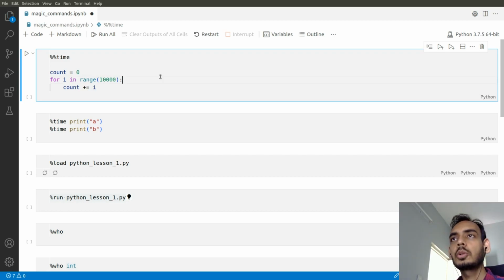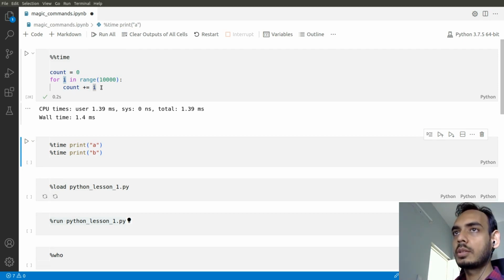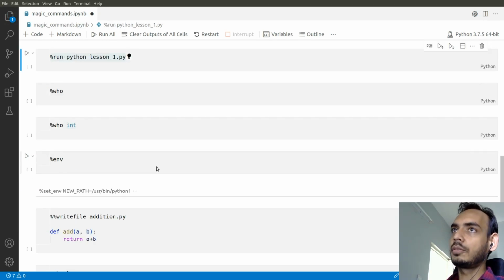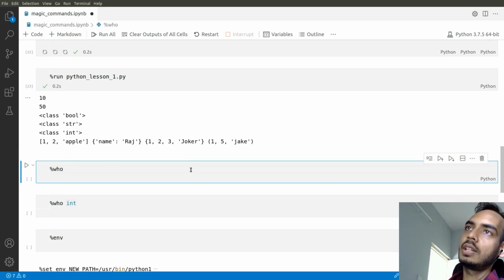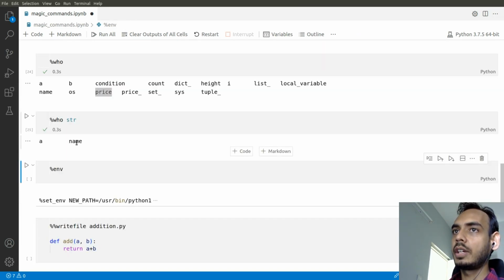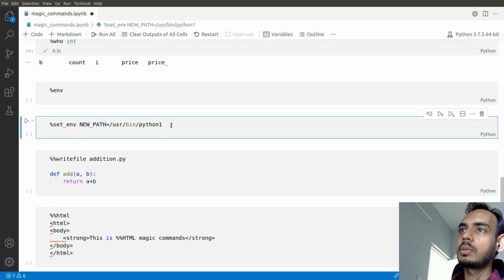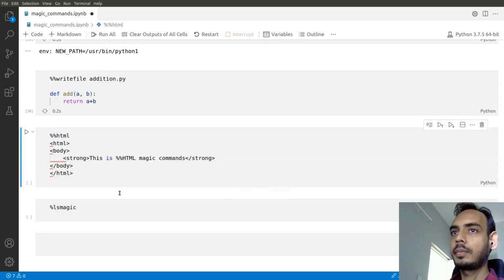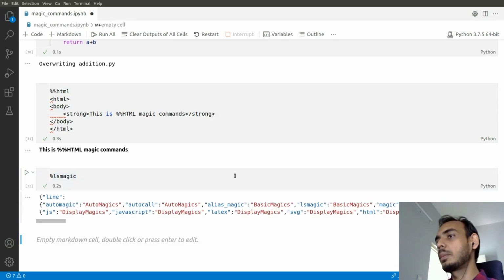Must know Magic Commands for Jupyter Notebook.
Jupyter notebook is widely used by many data scientists and machine learning engineer to perform basic analytics to advance ml modeling, even many organization use notebooks in prod environments. Magic Commands helps in utilising the available magic of jupyter notebook.

Pre-requisite Installation:
pip install ipykernel